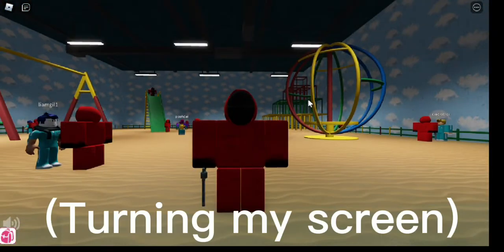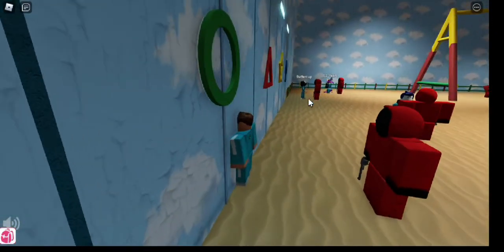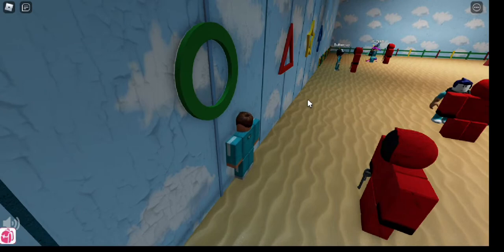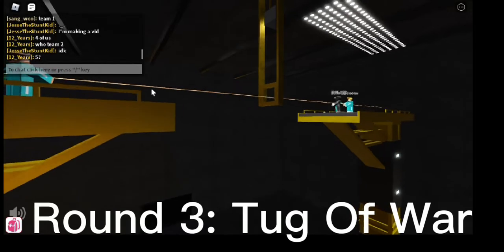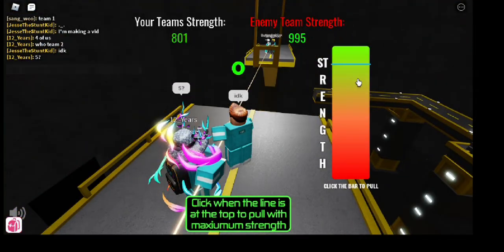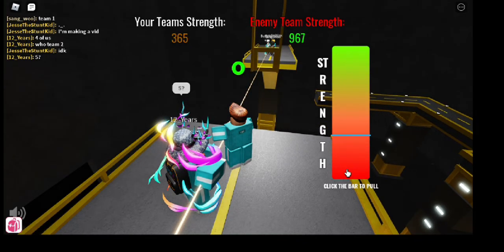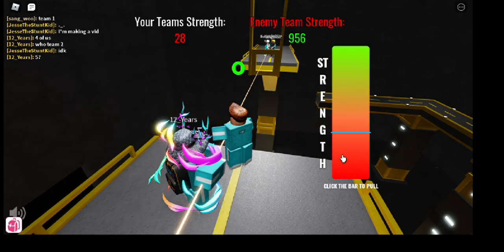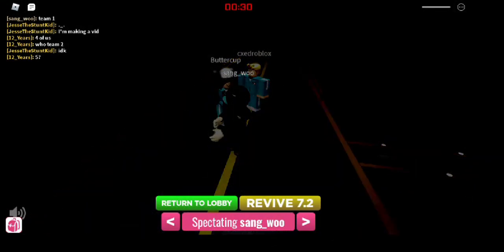Squid Game gameplay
This is Squid Game